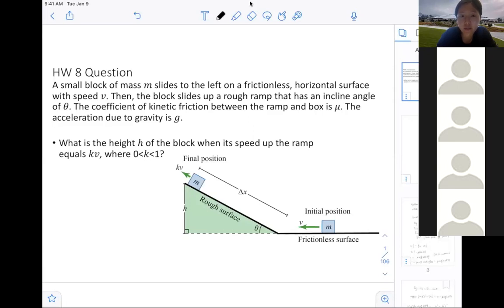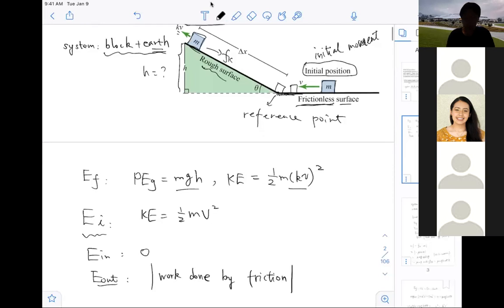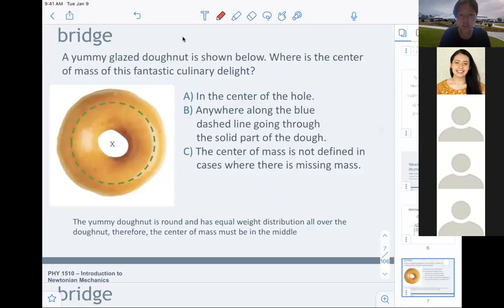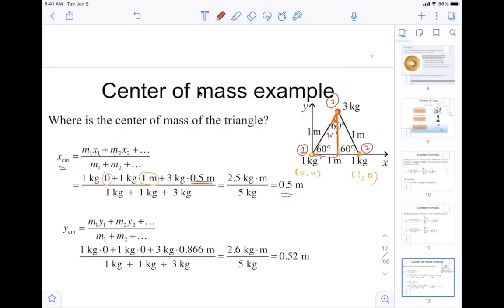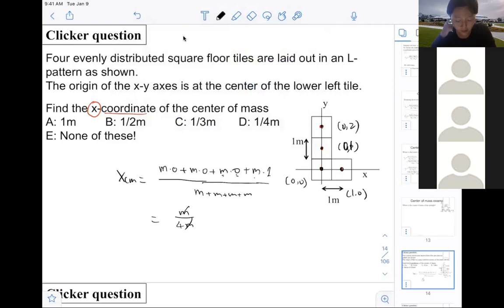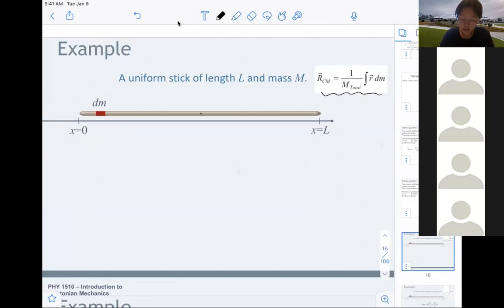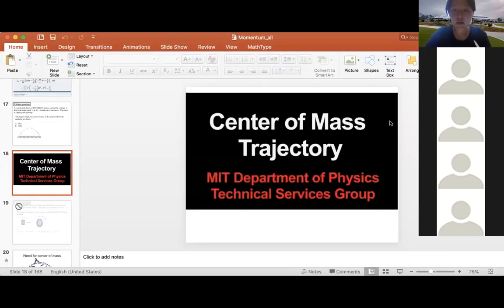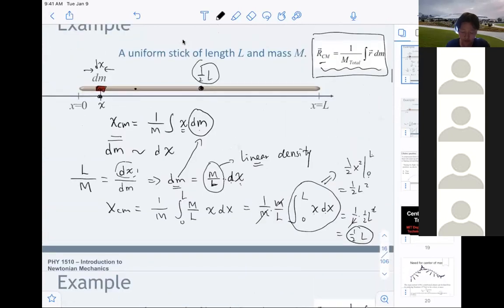PHY1510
W_10/13